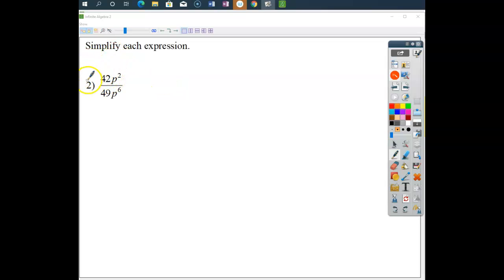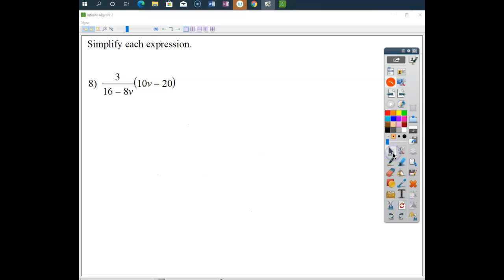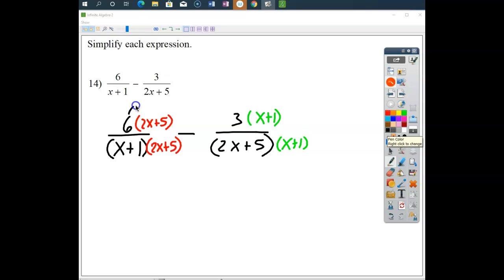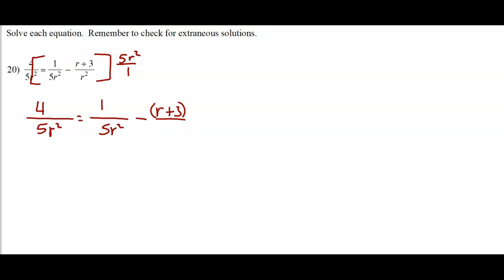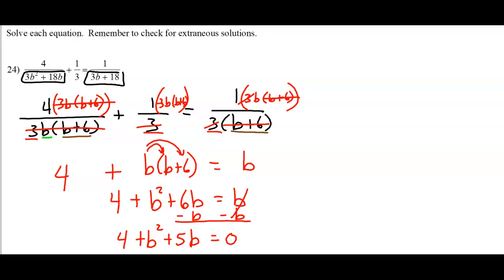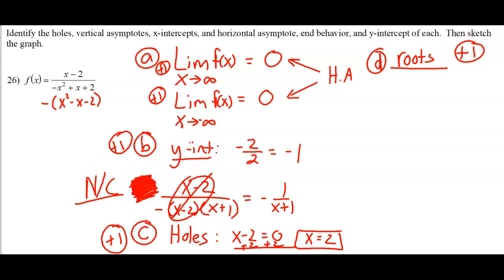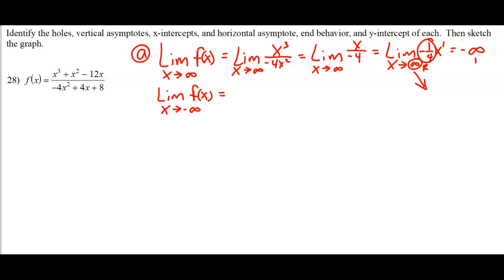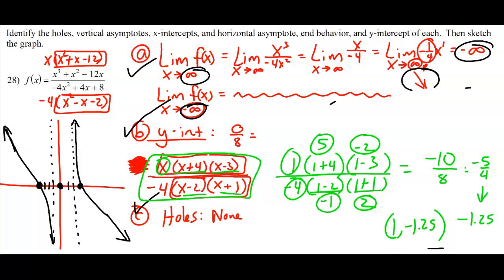Precal Unit 7 Study guide Help Video 22/23